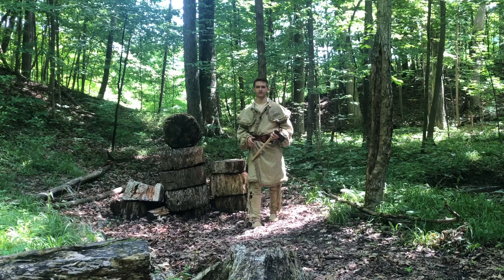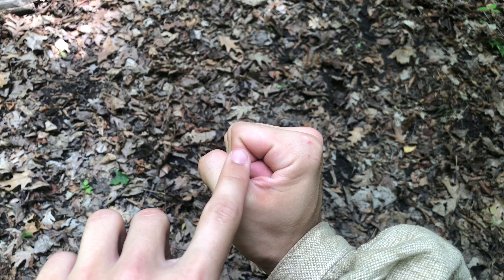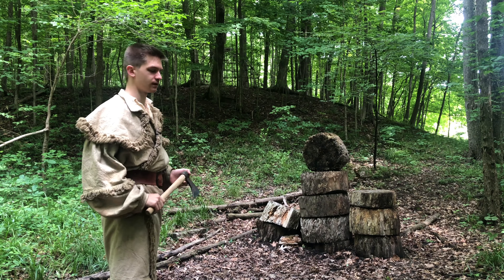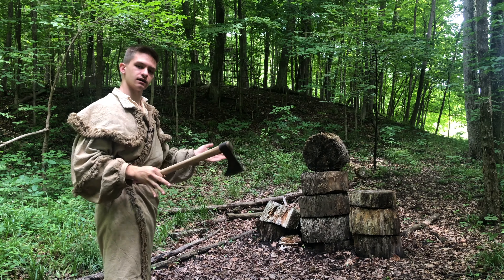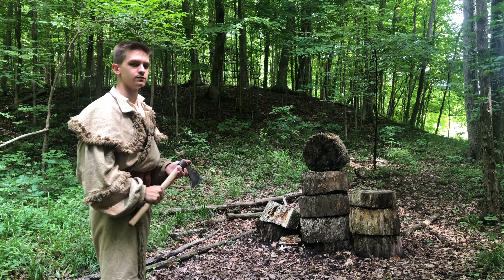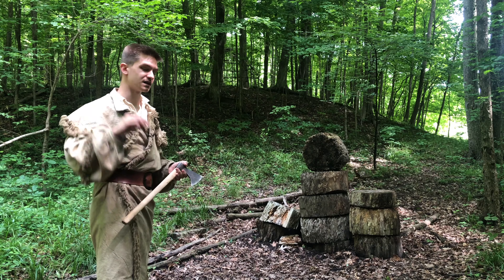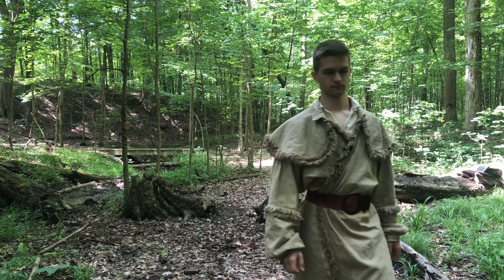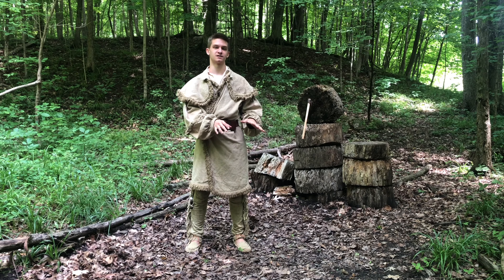How to Throw a Tomahawk Like a Frontiersman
Learn how to throw a tomahawk like a frontiersman! Native Americans and frontiersmen valued tomahawk throwing so much because it provided a means for hitting a target at range. In this video, I'll teach you how to stick a tomahawk on the Frontier Trading Company tomahawk range.

I have taught Boy Scouts and their siblings, parents, and grandparents how to throw tomahawks for four years. Over time, I have perfected my own technique and established a simple seven-minute talk that I like to run through before people throw tomahawks at camp. Now I am taking that talk to YouTube!

Remember that a tomahawk is a tool. As such, it demands respect. Take care not to cut yourself, and do not take any unnecessary risks. Know your target and beyond, and use soft wood as a target- not a living tree or recently cut log.

Chapters:
00:00 - Introduction
00:08 - Where to Stand
00:27 - Correct Over/Under Throwing
00:55 - Grip & Fulcrum Point
01:55 - Throwing Technique
03:16 - Aiming: Release Point
03:46 - Step Into Your Throw
04:12 - Safety Tips
05:05 - Respect Your Tomahawk
05:49 - Throw a Dull Blade?
06:32 - Conclusion